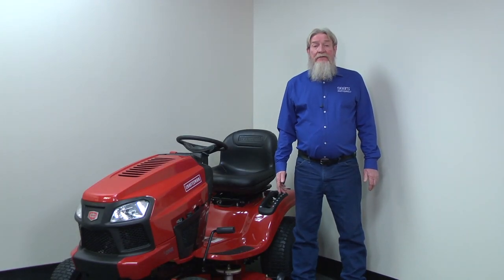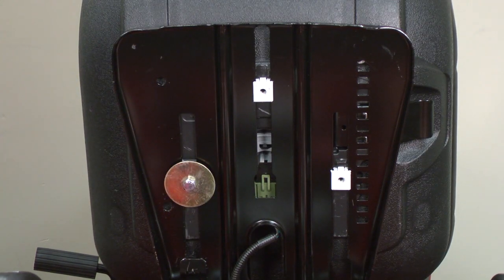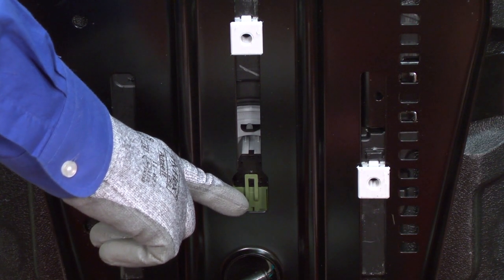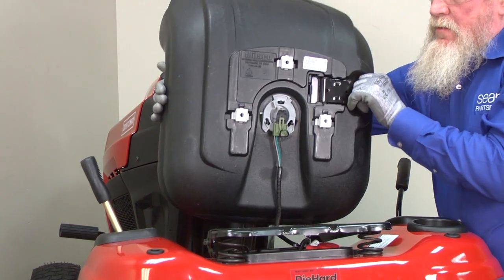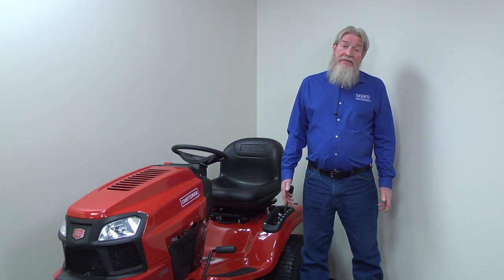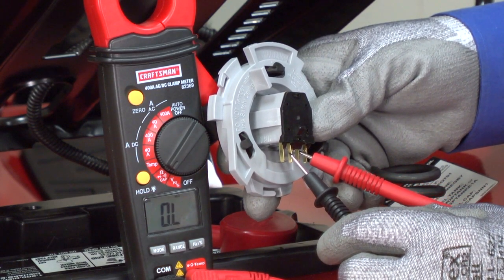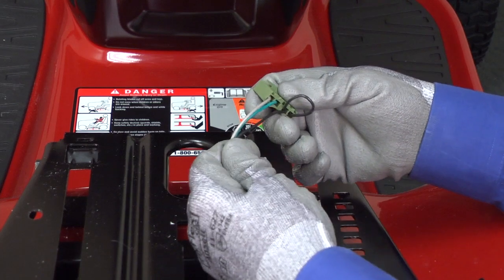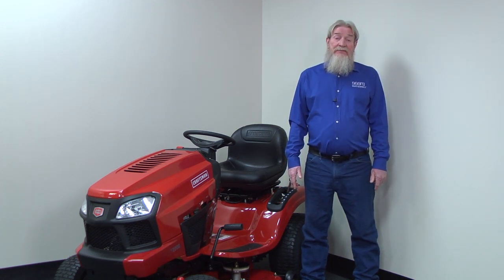Riding Lawn Mower Dies When You Release the Brake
This video explains what to do if your riding lawn mower stops when you release the brake. It’s likely that you have an issue with your seat switch, an essential safety device that shuts off the engine when no one is sitting in the seat. This ensures the mower stops if no one is in control. If the seat switch is broken, it shuts off the engine even when you’re sitting on the seat. We’ll show you how to access and test your seat switch and determine if you need to replace it. If your seat switch checks out, you could have a problem with the wiring harness. We’ll show you how to find the problem and fix it so you can get back to mowing your lawn.

The video includes these parts and tools. Look up your model to make sure you get the right parts for your mower.

Transcript:
Hi, this is Wayne here from Sears PartsDirect. Today we're going to talk about troubleshooting a riding lawn mower that shuts off when you release the brake. Most riding mowers have a seat switch that kills the engine if you release the brake when no one is sitting in the seat. This essential safety device ensures the mower stops if no one is in control. If the seat switch is broken, it shuts off the engine even when you’re sitting on the seat. Our troubleshooting will focus on that seat switch. Fixing this problem may be as simple as plugging a loose wire harness back into the seat switch. If the harness is unplugged, the engine always shuts off when you release the brake—that way, no one can bypass the seat switch. Make sure the seat switch wire harness is plugged in securely. If you can't tell whether the wiring harness is fully plugged in, remove the seat from the bracket. Pull out the retaining bolt, press the seat adjustment lever and move the seat fully forward. Use a slot screwdriver to release the locking tab and pull the seat off the bracket. Hold the adjustment lever against the seat bottom as you pull the seat off, so the lever doesn't fall. Now you can check the wire harness connection to the seat switch and plug the harness back in if it’s loose or disconnected. If the harness is plugged in securely, check the seat switch next. Unplug the wire harness and remove the switch from the seat by rotating it a quarter turn and pulling it out. If you find visible damage, replace the seat switch. If the switch looks okay and you’re not sure whether it’s broken, test the switch with a multimeter. With the multimeter set to measure resistance, touch each inside spade with a meter probe. It should measure near 0 ohms of resistance. Now, press the switch plunger in while holding the probes on those spades. It should measure infinite resistance. Repeat the process on the outside spades. It should measure near 0 ohms of resistance with the plunger released and infinite resistance with the plunger pushed in. Replace the seat switch if any of these resistance checks fail. If the seat switch passes all the resistance checks, then a short in the wire harness could be shutting off the engine when you release the brake. Check the wire harness and repair any damaged wires. These tips should help you fix your riding lawn mower so you can get back to mowing. I hope this video helped you out today. You can find links to any parts we talked about in the video description below.